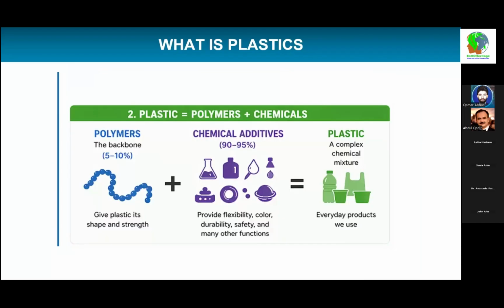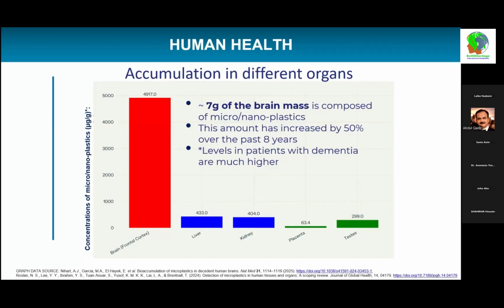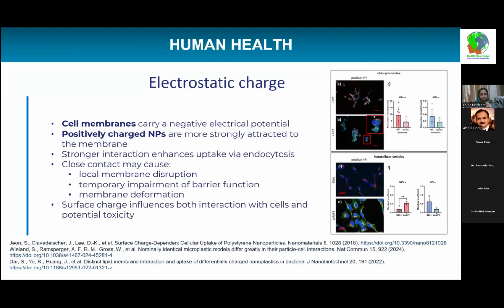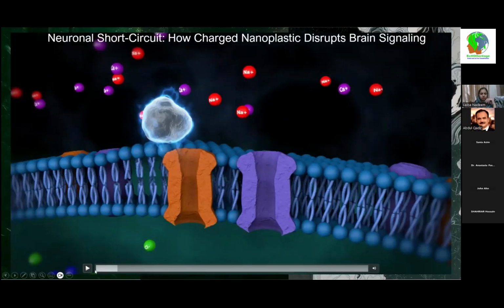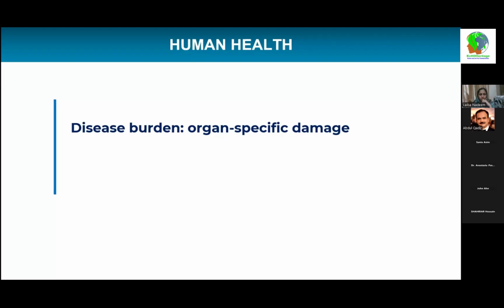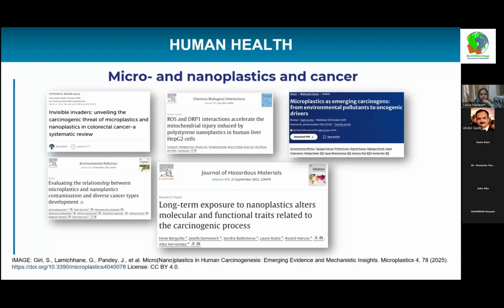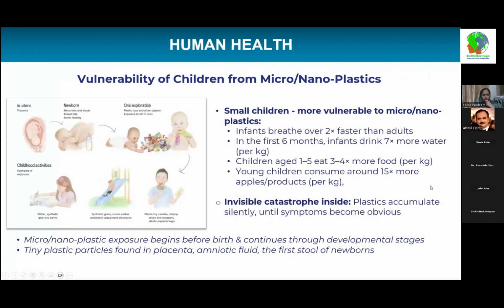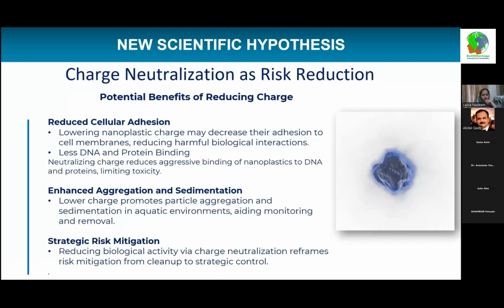Micro- and Nanoplastics: Human Health Impacts and the Emerging Role of Electrostatic Charges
The session on “Micro- and Nanoplastics: Human Health Impacts and the Emerging Role of Electrostatic Charges,” highlights an emerging dimension of plastic pollution and its implications for human health. Micro- and nanoplastics can enter the human body through inhalation, ingestion, and environmental exposure, potentially interacting with cells, tissues, and biological systems. Particular attention is given to the role of electrostatic charges, which may influence the behavior, transport, aggregation, and biological interactions of these tiny plastic particles. The session aims to strengthen scientific understanding and encourage interdisciplinary research into the health risks associated with micro- and nanoplastic pollution.